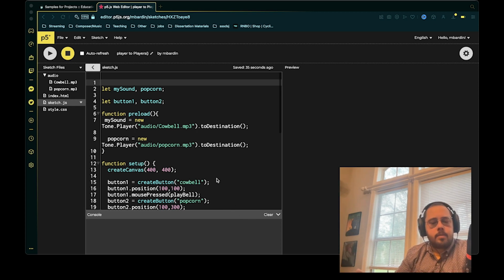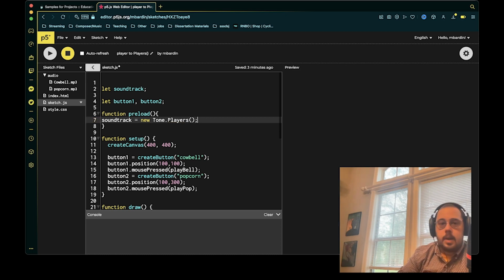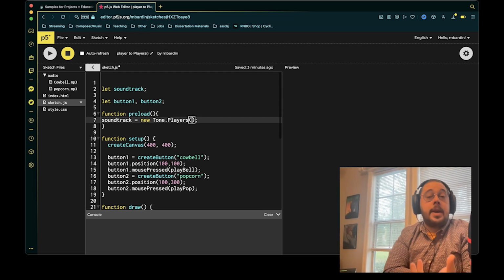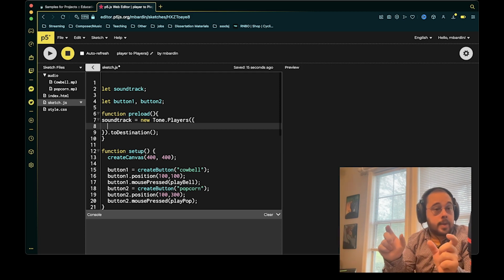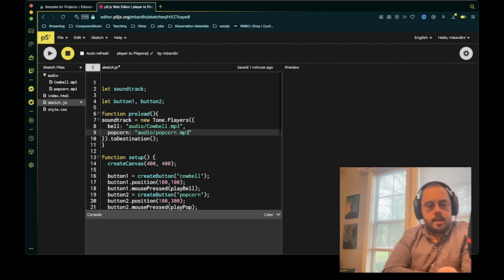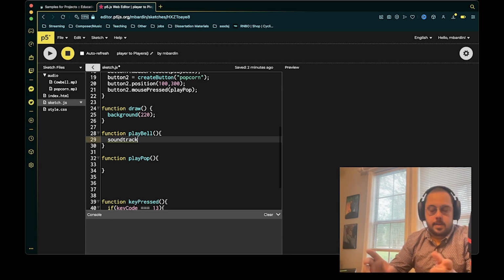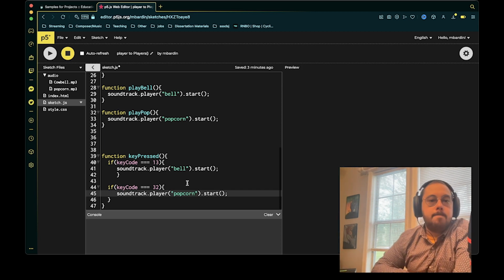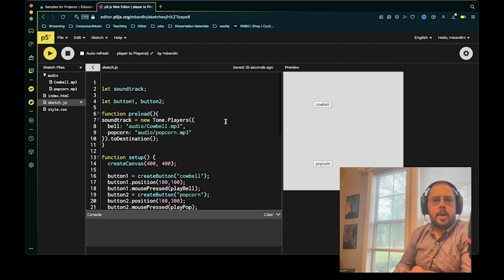Wrapping your Sounds with Tone.Players()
This video goes over how to use the Tone.Players() object to organize multiple sound files into a single object. Once the files are properly loaded, I go over how to play them back using the new object.